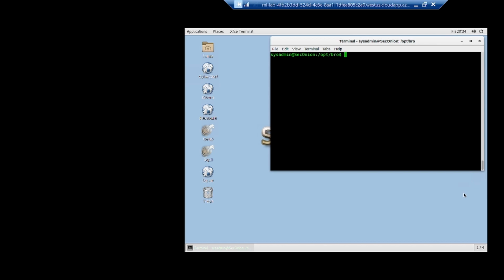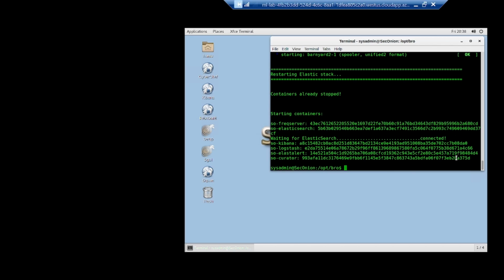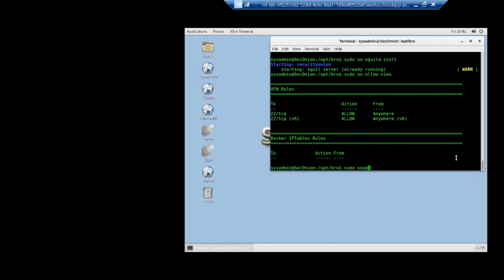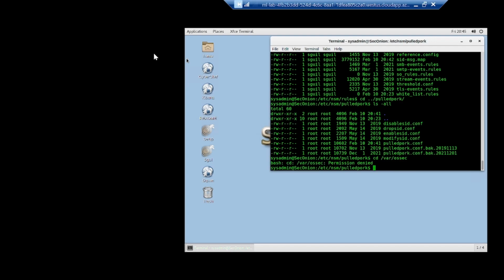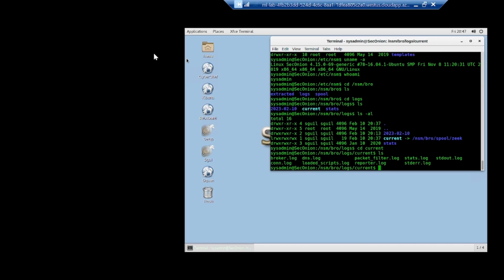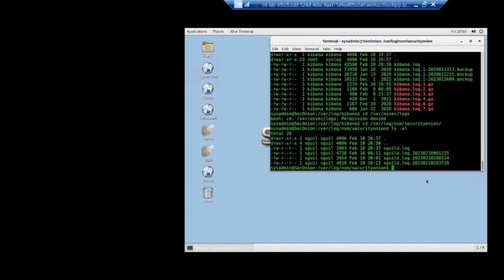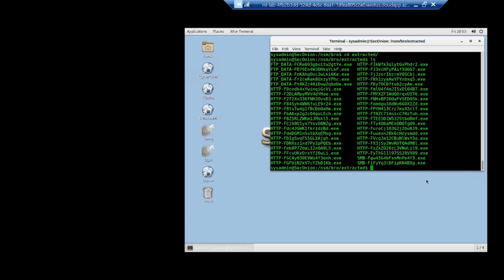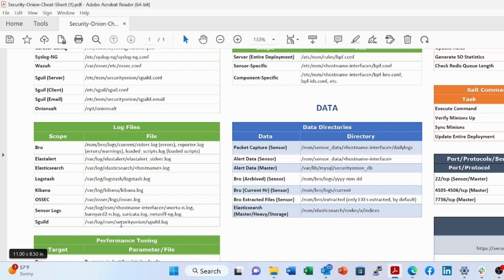Security Onion 1: Basic CLI Commands and log paths Tutorial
Security Onion Linux Distribution: Basic CLI Commands and log directories.